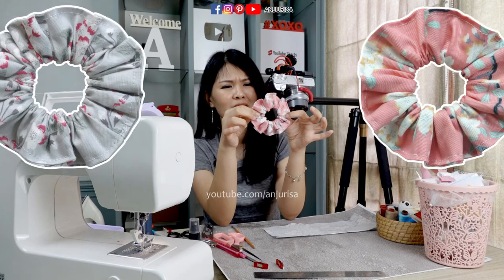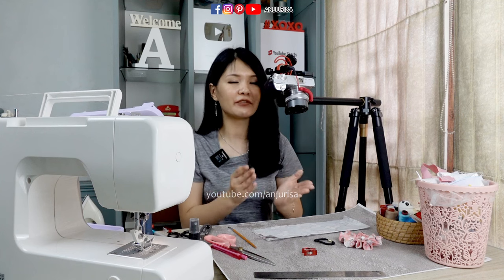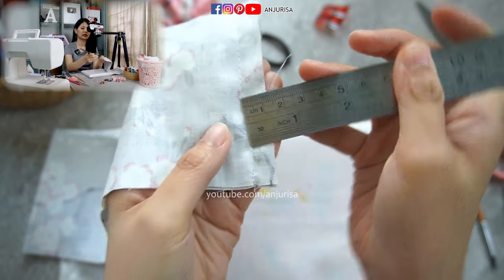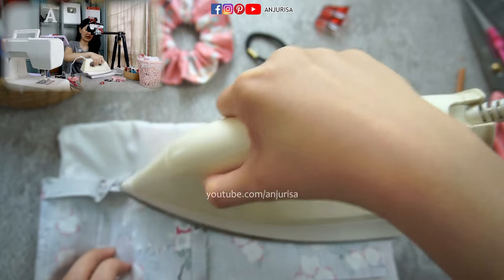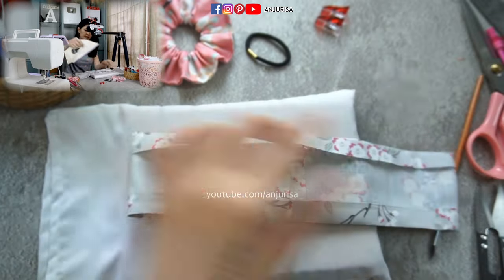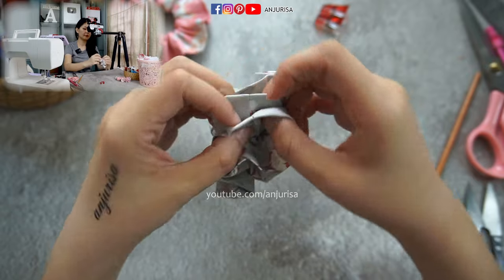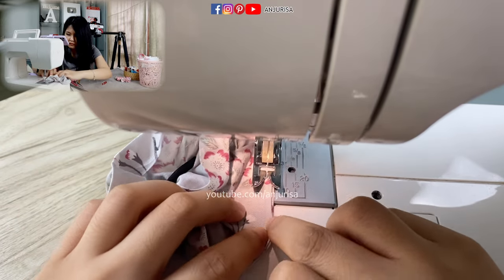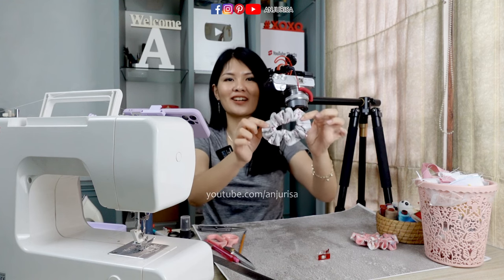EASIEST Scrunchies I’VE EVER SEWN!!! 😍 GREAT FOR BEGINNERS! DIY Scrunchies with Hair Tie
Learn how to make scrunchies using rubber band and how to make scrunchies using hair ties with this scrunchie tutorial with hair tie. It’s recommended to use cotton fabric to make bow scrunchie especially for beginner sewing scrunchie. Handmade scrunchie DIY and hair ties scrunchies DIY is so fun and easy.

Materials used in this scrunchie hair tie pattern:
• Cotton fabric material
• Black hair tie
• Ironing board for sewing
• Sewing machine for beginners
• 90/14 sewing machine needle

Chapters for this scrunchies DIY with hair tie:
0:00 Easiest scrunchies
0:25 Prepare the fabric
0:43 Get ready to sew
1:13 Iron the fabric
2:21 Attach the hair tie
2:54 Finishing
3:46 The result